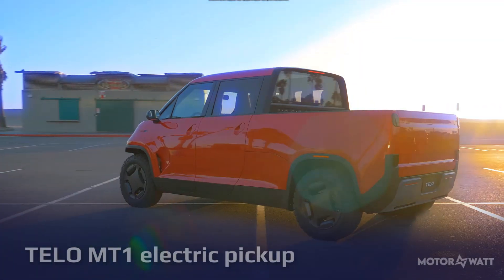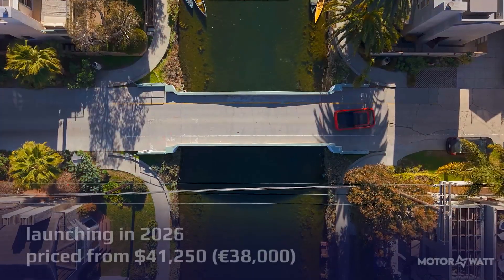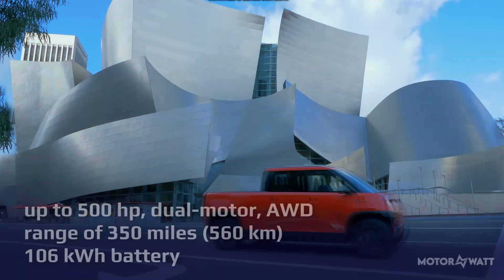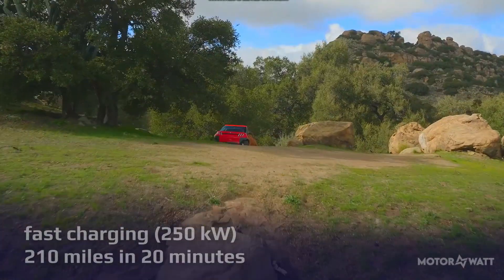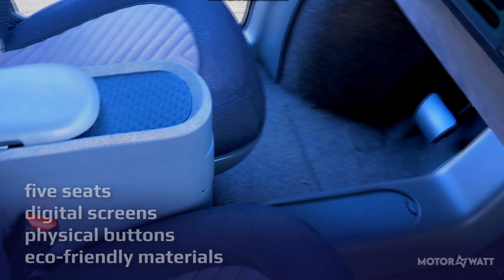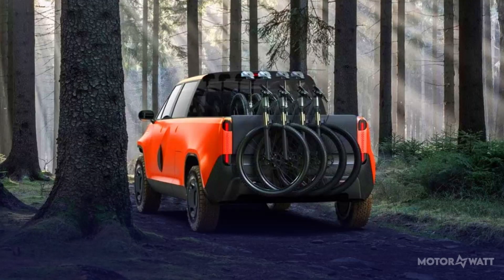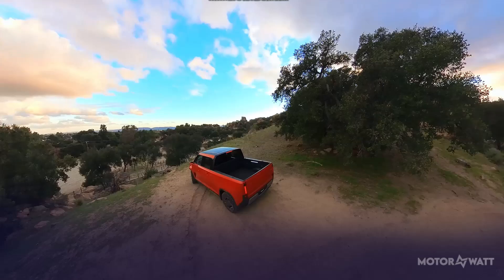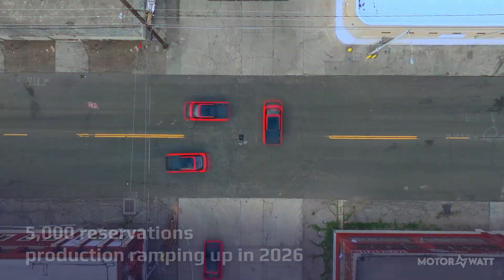TELO MT1: A Compact EV Truck Built for City Hustle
TELO MT1: The Electric Truck Built for the City

When most people think of electric trucks, images of giant rigs might spring to mind. TELO, a Californian startup, challenges that notion with the MT1—a compact, capable electric pickup measuring just 152 inches (386 cm), about the length of a Mini Cooper. Slated for full-scale release by 2026, the TELO MT1 isn't merely compact; it's smart, powerful, and purposefully designed for urban life, offering 500 horsepower, a generous 560 km (350 miles) range, and thoughtful utility features. Priced from $41,250 (€38,000), the MT1 redefines practicality for urban dwellers tired of oversized pickups.

TELO MT1 Price: Compact Efficiency Without the Compromise

Starting at $41,250 (€38,000), the MT1 isn't the cheapest truck around, but it offers considerable value for money. With a powerful 106 kWh battery, available AWD, and a dual-motor setup pumping out 500 horsepower, the MT1 delivers a blend of performance, utility, and convenience unmatched by similarly priced EV trucks. The premium dual-motor, long-range version tops out near $49,999 (€46,000), justifying its price tag through exceptional range, power, and urban versatility.

Impressive MT1 Range: Built for Both City Streets and Long Drives

The TELO MT1 boasts a maximum range of 560 kilometers (350 miles) on its top-tier 106 kWh battery. This impressive mileage comfortably covers daily commutes, city errands, and even weekend road trips. With fast charging speeds of up to 250 kW, the MT1 can recharge approximately 338 km (210 miles) in only 20 minutes, ensuring you're always ready for impromptu adventures or quick city errands.

Advanced Battery: Powerful Yet Lightweight

Despite its compact dimensions, the MT1 carries a robust 106 kWh lithium-ion battery optimized for efficiency. Its 400-volt architecture allows rapid charging while keeping curb weight down to 4,400 lbs (1,996 kg). This balance significantly enhances driving dynamics and efficiency. Optional Aptera solar panels can supply a supplemental 15 miles (24 km) per day, ideal for sunnier regions and sustainable urban living.

TELO MT1 Performance: Urban Speedster with Real Utility

The MT1 isn’t just practical—it’s fast. The dual-motor AWD model propels from 0 to 60 mph (0–97 km/h) in around four seconds, with a respectable top speed of 200 km/h (124 mph). Even the single-motor variant, with 300 horsepower, packs plenty of punch for everyday tasks. It's an EV truck agile enough for tight city streets yet robust enough for highway duty, bringing unexpected excitement to your urban driving routine.

Compact Exterior: Designed for Maximum Utility

The MT1's exterior merges functionality with a compact footprint, employing a clever cab-forward layout and minimal overhangs. Its generous 60-inch (152 cm) cargo bed, extendable via a folding midgate to accommodate 8-foot (2.4 m) lumber or kayaks, sets new standards in compact EV utility. Thoughtful storage solutions, like the innovative under-bed “Monster Tunnel,” enhance practicality and set the MT1 apart from competitors.

Thoughtfully Designed Interior: Minimalist Meets Sustainable

Inside, the MT1 seats five comfortably, showcasing minimalist design paired with advanced digital interfaces. Physical controls blend seamlessly with digital gauges and infotainment screens, while sustainable materials like biodegradable cork elevate the interior’s environmental credentials. This cabin strikes an appealing balance—clean, functional, and quietly luxurious, perfectly suited to urban lifestyles.

Charging Convenience: Urban EV Life Simplified

TELO equips the MT1 with rapid 250 kW fast charging capabilities, dramatically reducing downtime during trips or errands. Additionally, the optional solar panel system offers supplementary renewable charging, catering particularly to sunny urban environments. These features underscore the MT1's practicality and enhance its appeal for daily urban commuting.

MT1 Availability: Early Adopters Leading the Charge

TELO has already garnered over 5,000 preorders, with the first 500 units hand-built for delivery by 2025. Full production launches in 2026 across the USA, supported by a focused rollout plan and a cleverly symbolic preorder deposit of $152, referencing the MT1’s compact length in inches. This thoughtful approach highlights TELO’s innovative spirit and market confidence.

TELO Trucks and the Electric Truck Market

With the MT1, TELO challenges the norms of the electric truck market, emphasizing practicality, efficiency, and urban adaptability. Positioned as a forward-thinking option, the MT1 appeals directly to city dwellers who value practicality and smart design over traditional truck bravado. As electric trucks gain traction, TELO's unique, compact approach positions the MT1 favorably within this evolving industry.